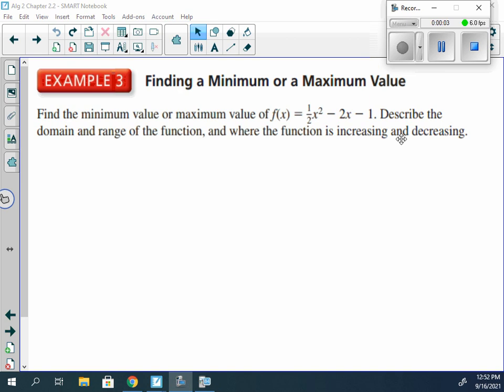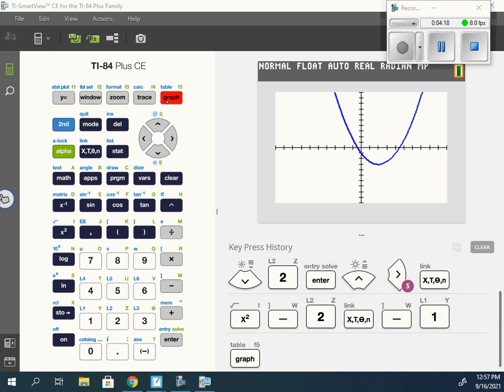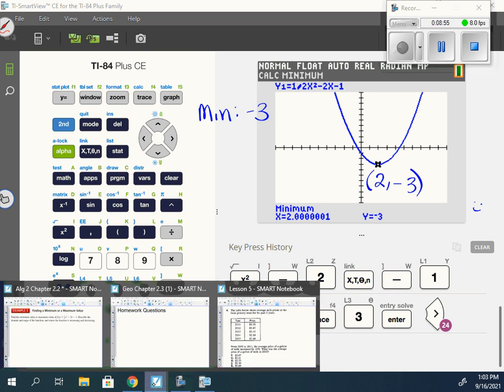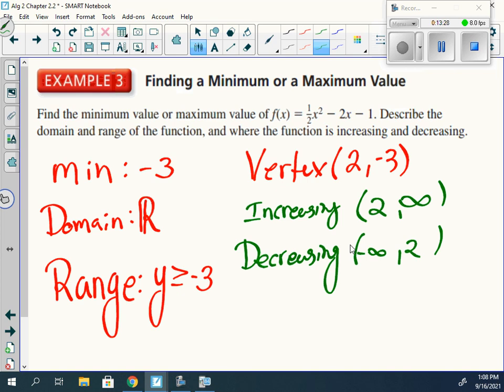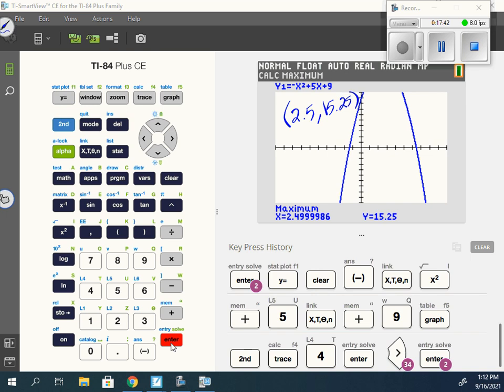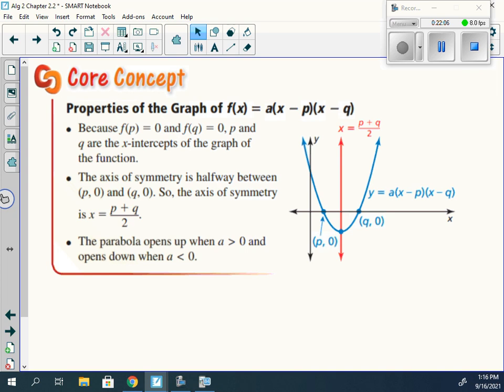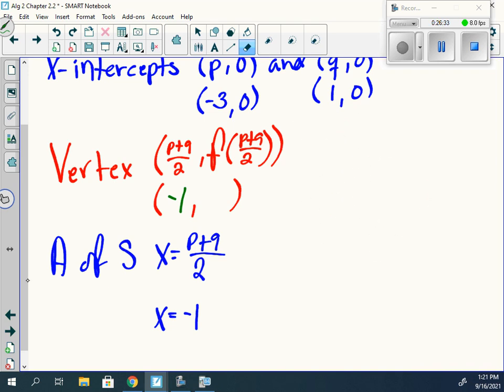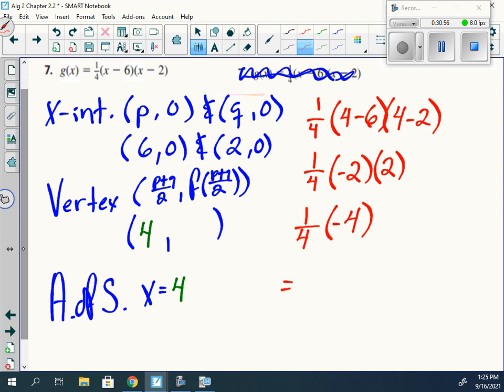Algebra 2 Chapter 2.2 (2)